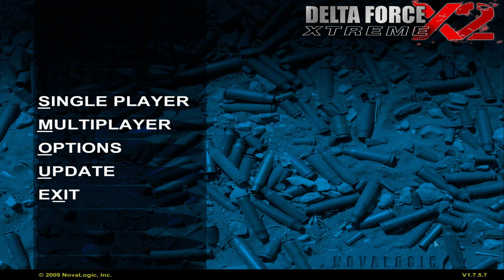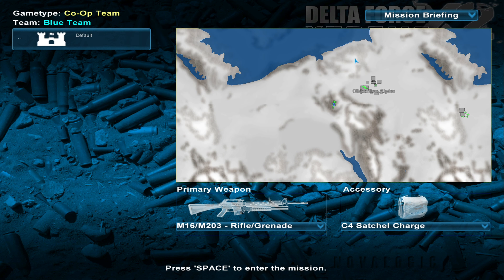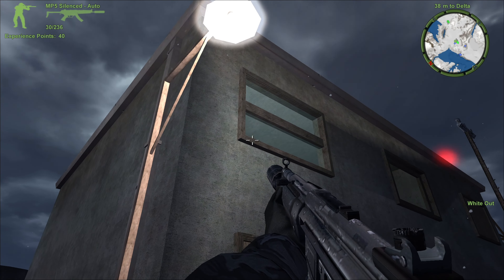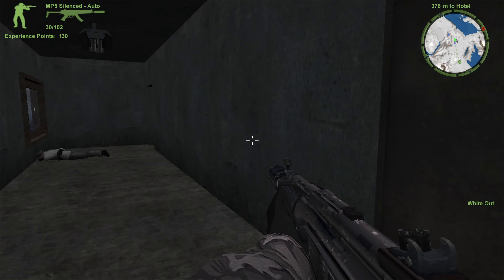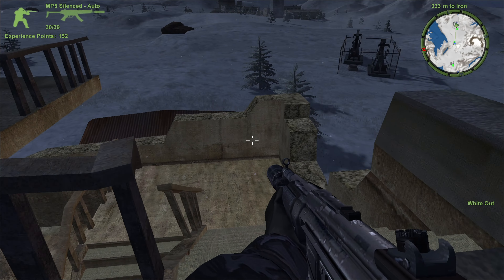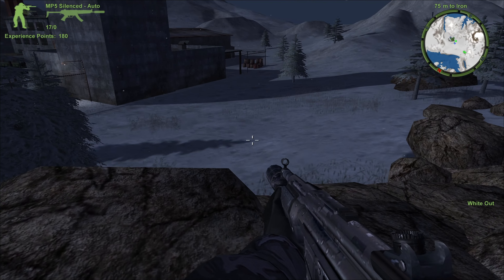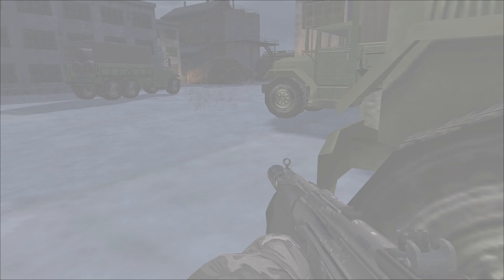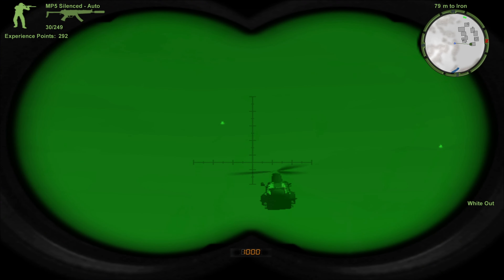Let's Play Delta Force Xtreme 2 Episode 06 White Out (Sand Trap 01)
One of Khalid's terrorist cells has been located in Mongolia, where they've been recruiting soldiers from local military forces and preparing chemical weapons. Since Delta does not have approval from the local government to operate in Mongolia, we'll be going in solo to take out the terrorist cell and its chemical weapons!